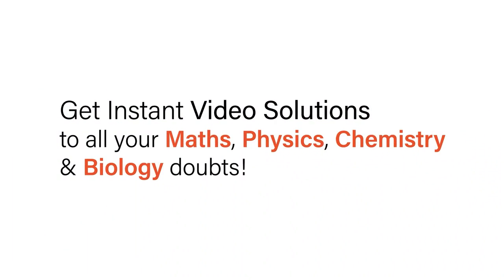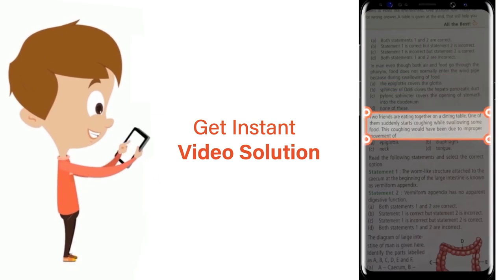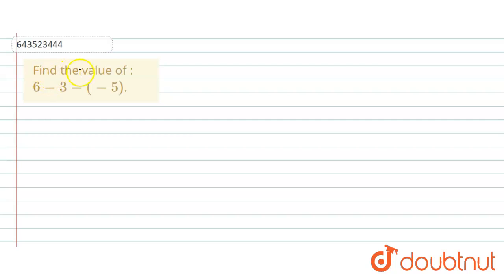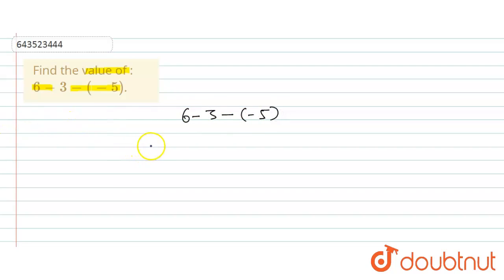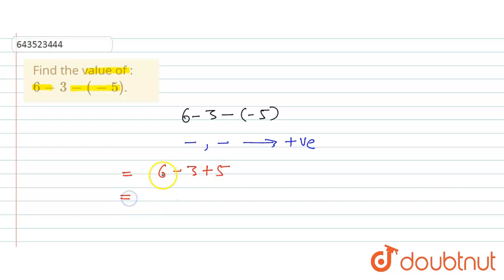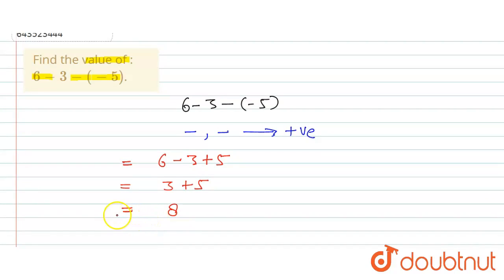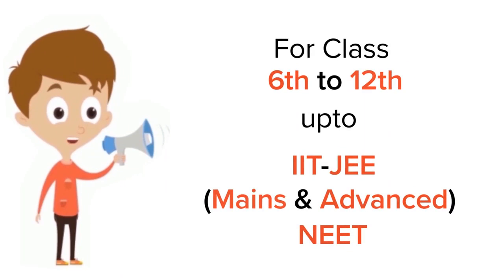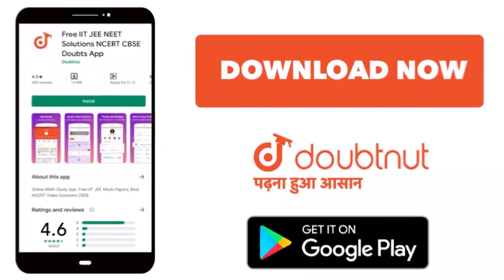Find the value of : 6-3-(-5). | INTEGERS | MATHS | ICSE | Doubtnut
Find the value of : 6-3-(-5).
Class: 6
Subject: MATHS
Chapter: INTEGERS
Board:ICSE

👉 Have Any Query? Ask Us.

Our Telegram Pages:
class 6
6 class ka math syllabus